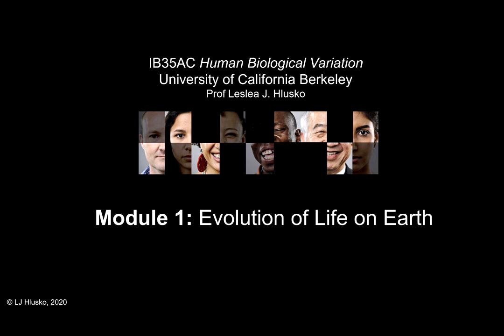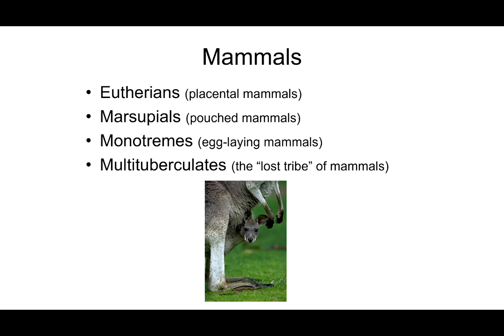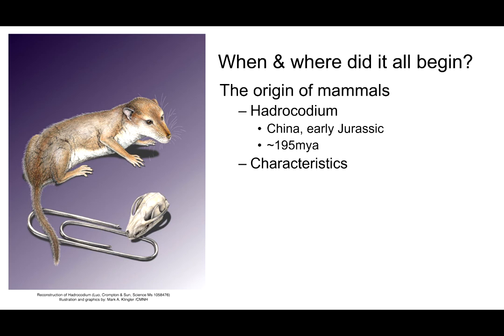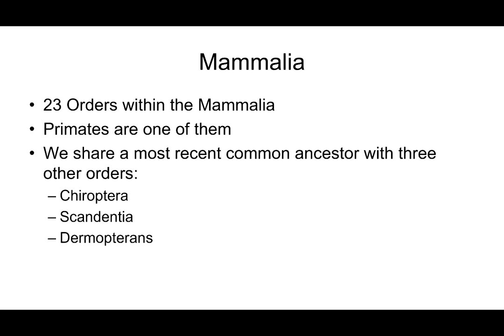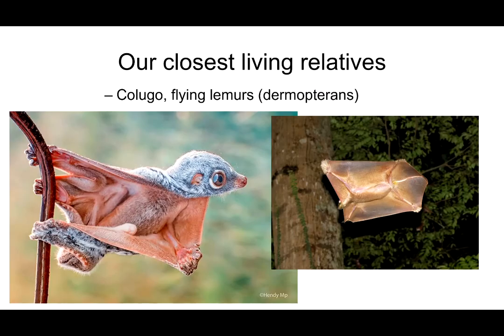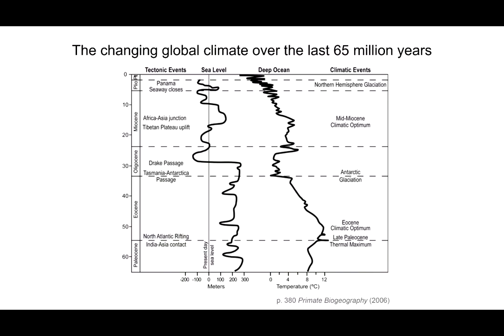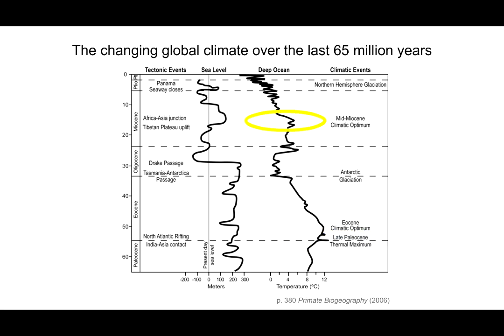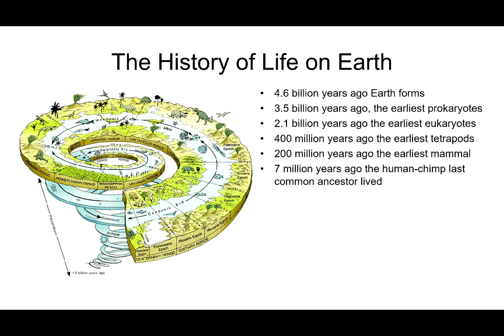1.2 Evolution of Life on Earth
This is a whirlwind recap of evolution, from the origins of life up to the last common ancestor between humans and chimpanzees.